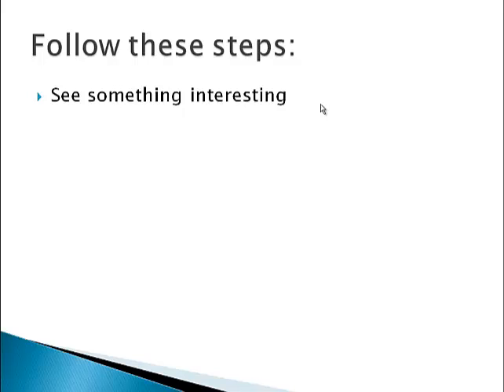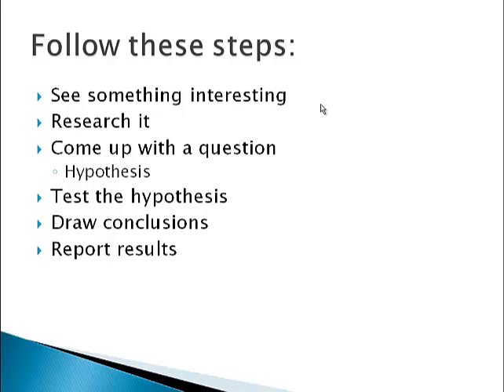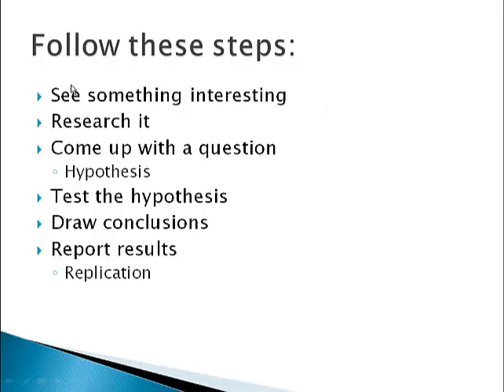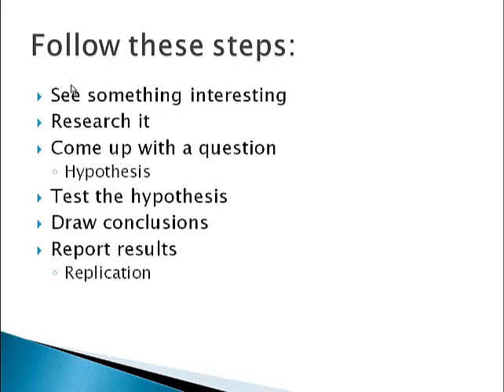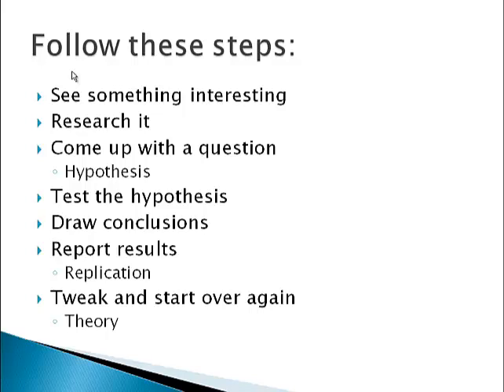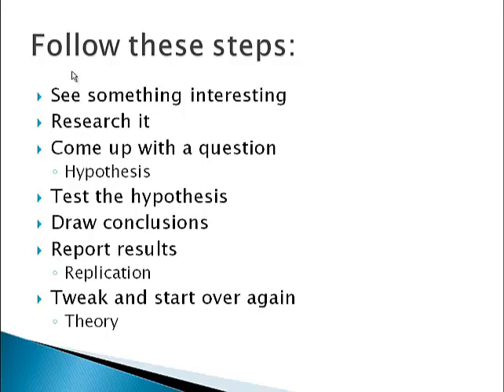Psychology 101: The Scientific Method